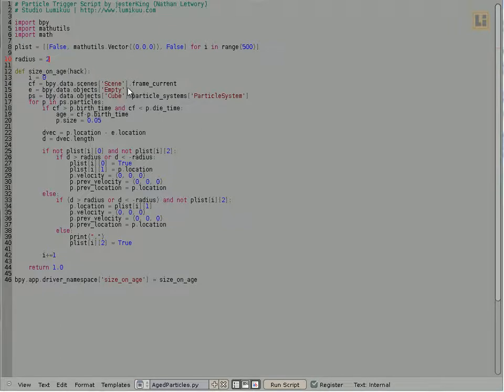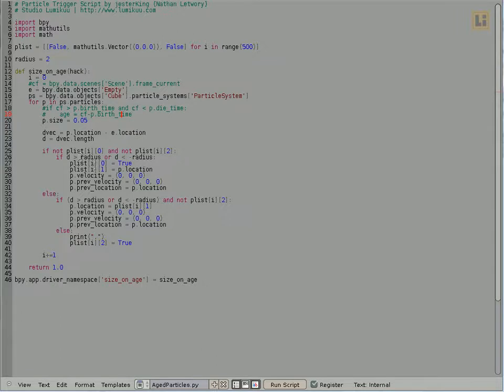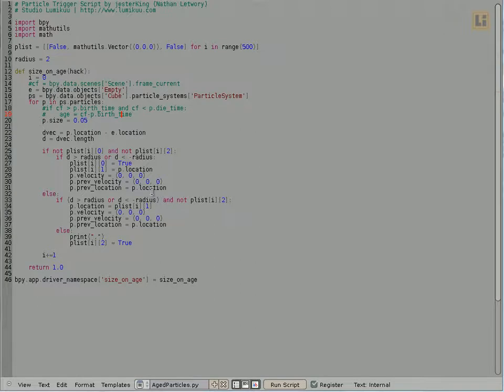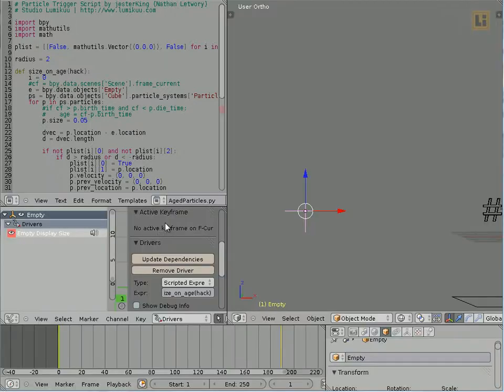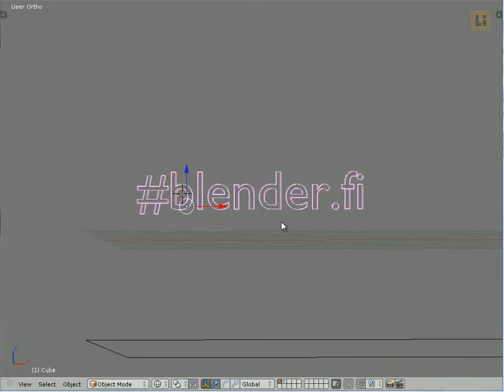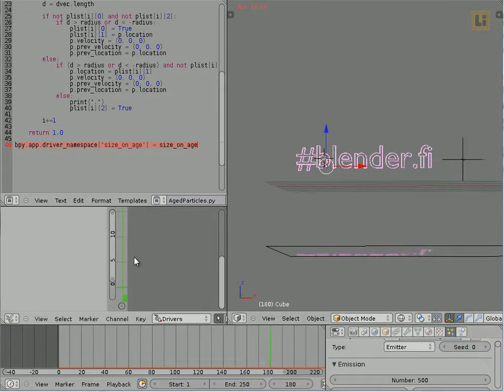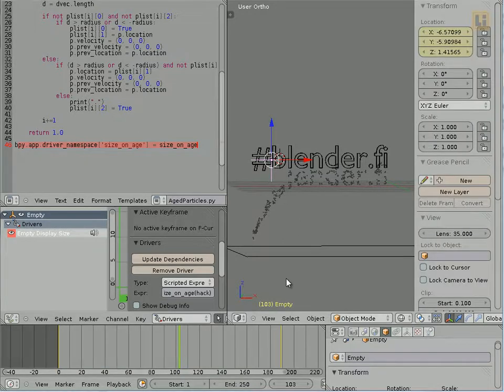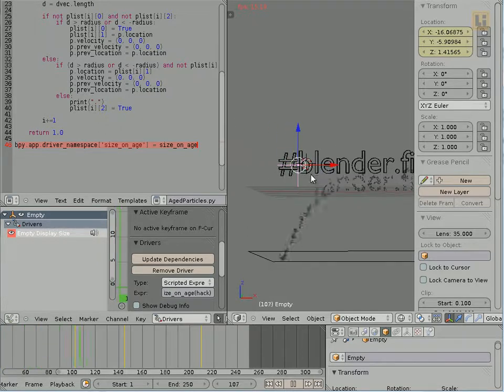Trigger Particles With Driver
This video demonstrates how to use a driver with scripted expression to manipulate separate particles.